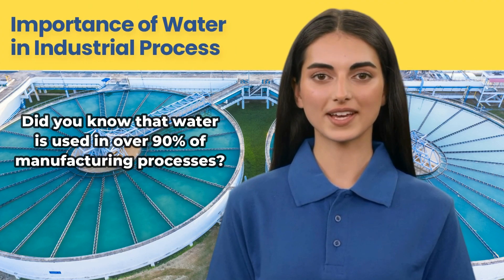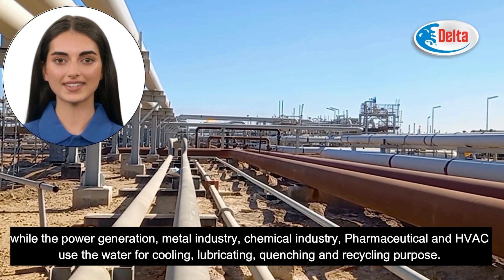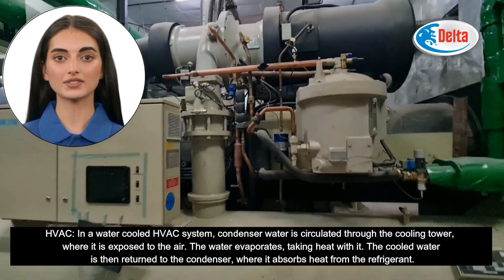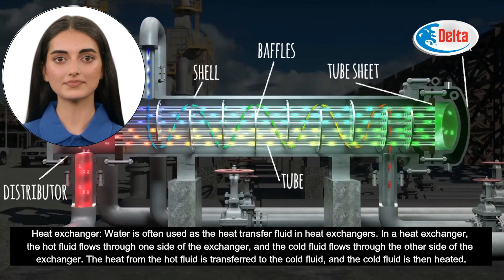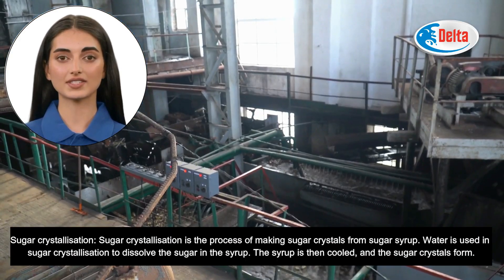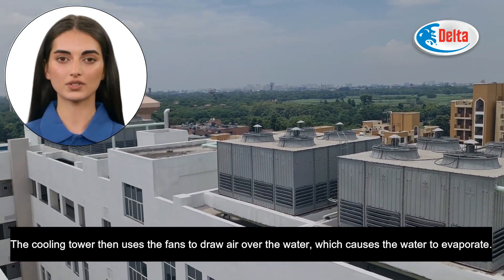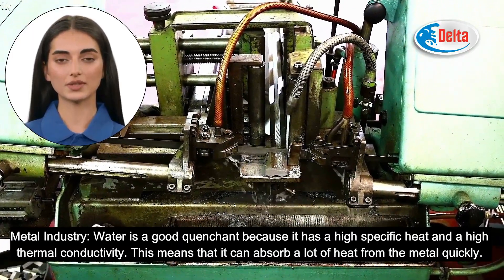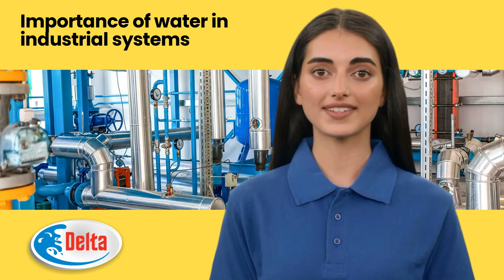💧 Importance and Uses of Water in Industrial applications | By Delta Cooling Towers - Delhi & Mumbai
The video * "Importance and Uses of Water in Industrial Applications" discusses the importance of water in industrial applications. Water is a valuable resource for industry, and it is used in a variety of ways to support the production of goods and services.

Water has many advantages in industry. It is a versatile and abundant resource that can be used for a variety of purposes. Some of the advantages of water in industry include:

• Abundance: Water is a relatively abundant resource, which makes it a cost-effective option for many industrial processes.
• Versatility: Water can be used for a variety of purposes in industry, including cooling, cleaning, diluting, transporting, and processing.
• Efficiency: Water is a highly efficient cooling agent, which can help to reduce energy costs.
• Environmentally friendly: Water is a renewable resource, which makes it a sustainable option for industrial use.

In addition to these advantages, water is also a safe and non-toxic substance, which makes it ideal for use in a variety of industrial processes. Water is used in a variety of ways in industry, including:

• Cooling: Water is used to cool machinery and equipment, preventing them from overheating and becoming damaged.
• Cleaning: Water is used to clean raw materials, products, and equipment, removing dirt, debris, and contaminants.
• Heat transfer: Water is a good conductor of heat, which makes it ideal for use in heat transfer applications. For example, water is used to cool machinery and equipment in power plants, factories, and other industrial facilities.
• Condensation: Water is used to condense steam or gases in a variety of industrial processes. For example, water is used to condense steam in power plants to generate electricity. It is also used as a cooling medium in HVAC condenser.
• Processing: Water is used in a variety of processing applications, such as making paper, food, and chemicals.

As the global population continues to grow, the demand for water for industrial use is expected to increase. It is important for industries to develop strategies to conserve water and protect the environment.

On this channel, we provide a wealth of information and knowledge about industrial systems, including:

• Design and engineering
• Manufacturing and assembly
• Operation and maintenance
• Glossaries and terms
• Trends and innovations

We also offer a variety of resources, including:

• Video tutorials
• Webinars
• Industrial developments
• Case studies

Whether you're an industrialist, student, engineer, technician, or manager, we have something for you.

©️ Delta Cooling Towers Pvt. Ltd.

* Video made with the help of some AI tools such as Bard, Chat GPT, Synthesia and canva